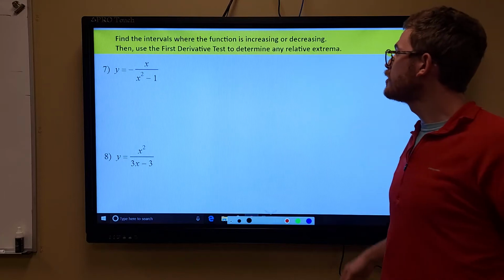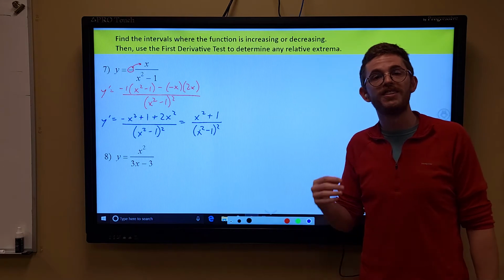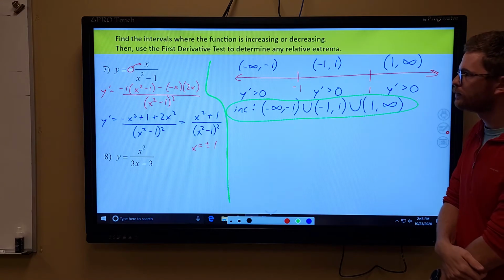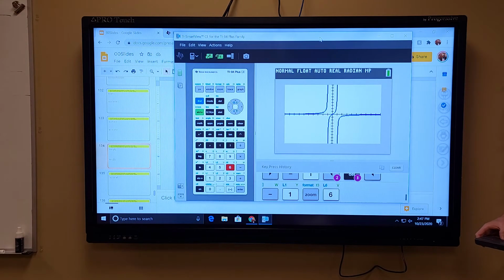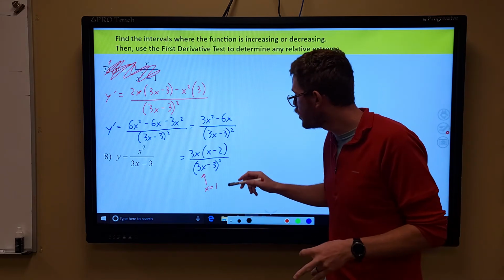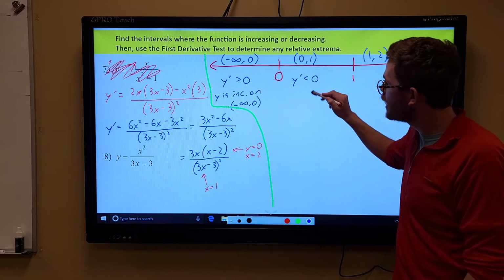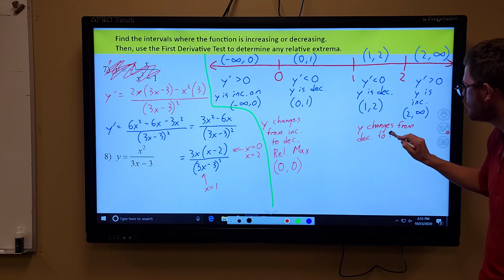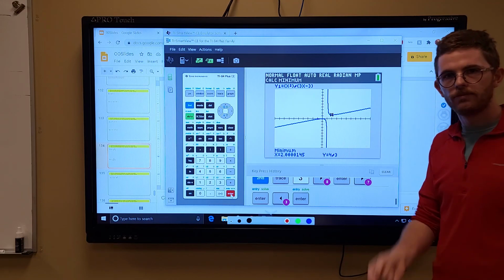Increasing/Decreasing & First Derivative Test: Rational Functions